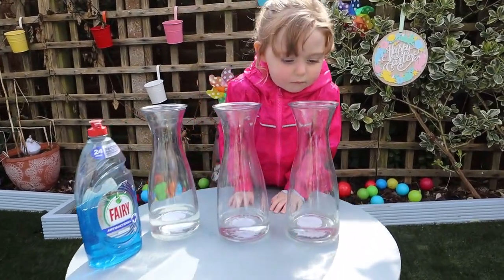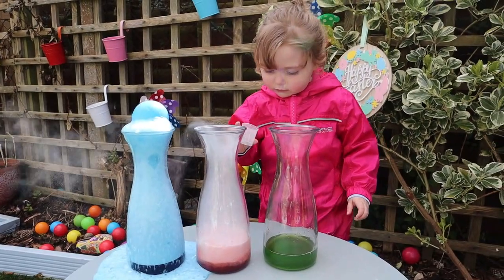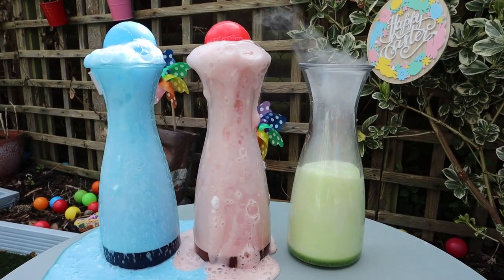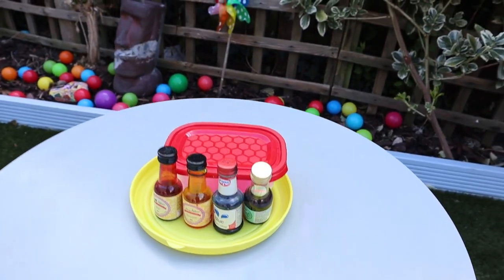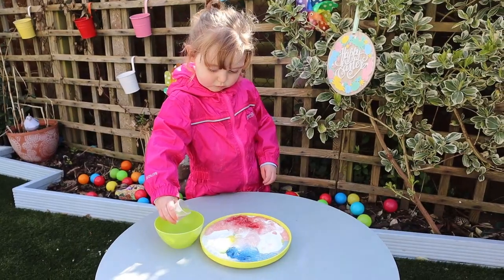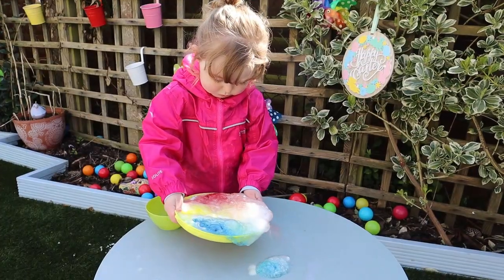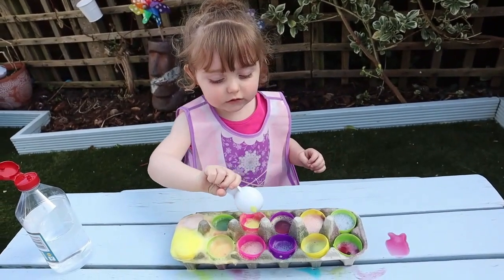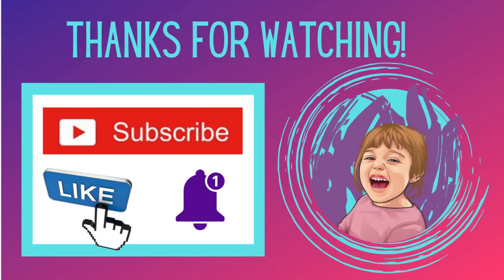Baking Soda & Vinegar Experiments With A Toddler !! Fun & Simple Science Experiment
Willow's World Of Play has been experimenting with Baking Soda, Vinegar & Food Colouring to see it's chemical reactions whilst creating fun colours & hours of fun! A really great activity to do with toddlers and small children to introduce them to the world of science and chemical reactions!

❤️🤎💗After you have watched the video, if you have any further questions about a specific behavior, or a question about a behavior you didn't see mentioned in this video, please leave a comment below and I will try my best to help answer your question for you!